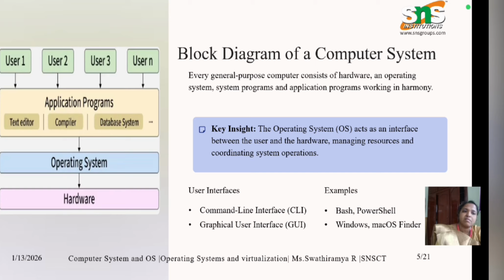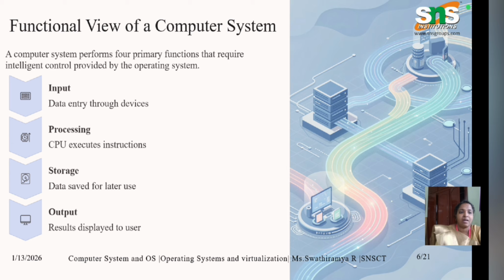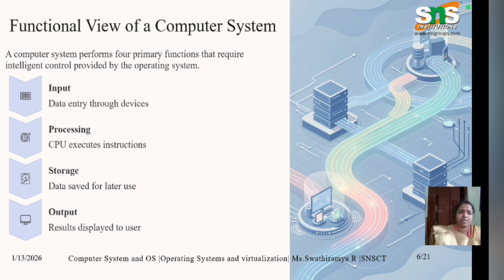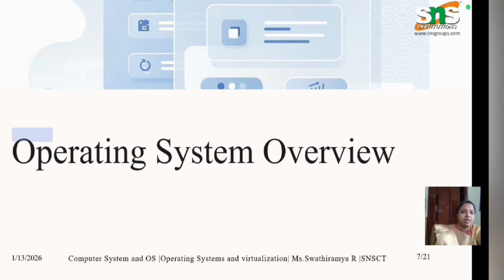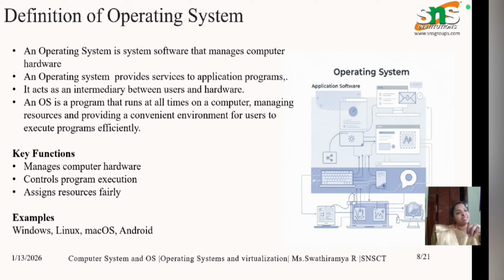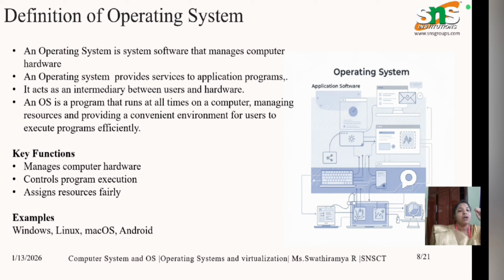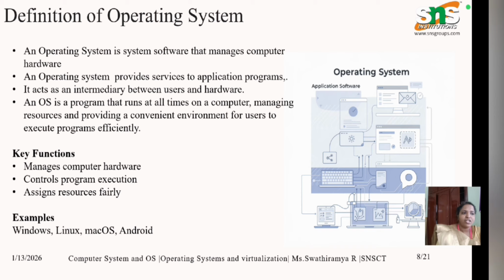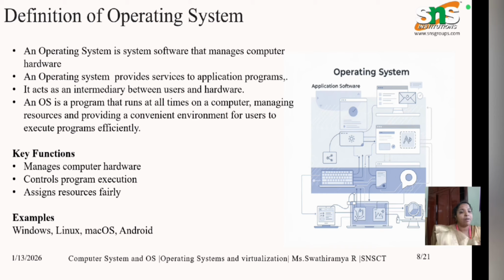Computer system and Operating system overview part 3 | OSV |SNS INSTITUTIONS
This video gives a clear and structured explanation of the Computer System and Introduction to Operating System (OS). It is specially designed for students to understand how hardware and software work together through the operating system in a simple and effective way.
In this session, you will learn:
🔹 Meaning of Computer System
🔹 Components of Computer System (Hardware & Software)
🔹 Introduction to Operating System
🔹 Why Operating System is essential for system functioning
🔹 How OS acts as an interface between user and hardware
This video will help you build a strong foundation in Computer System and OS concepts, which are very important for Computer Science, IT, AI & DS students.
Ideal for:
✔ Students preparing for exams and placements
Watch till the end to clearly understand how a computer system works internally and how the operating system controls everything!